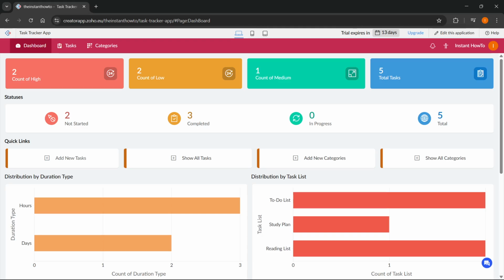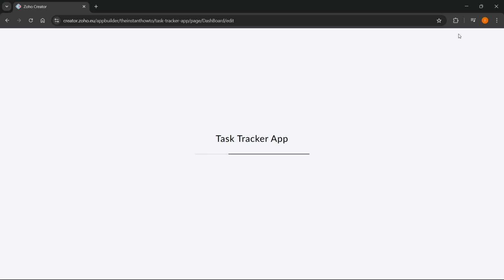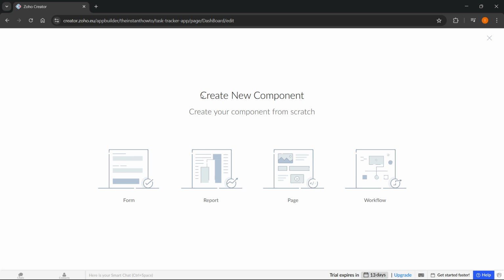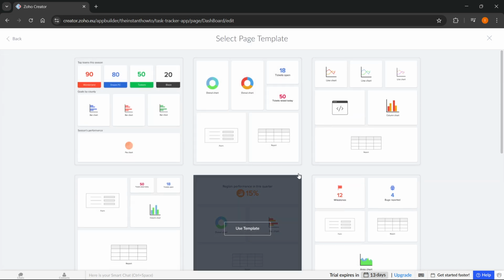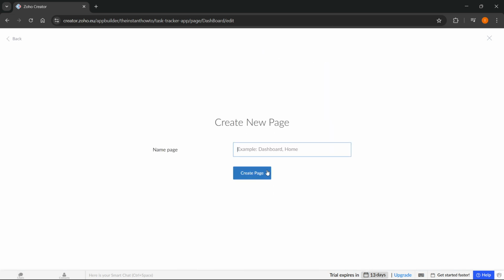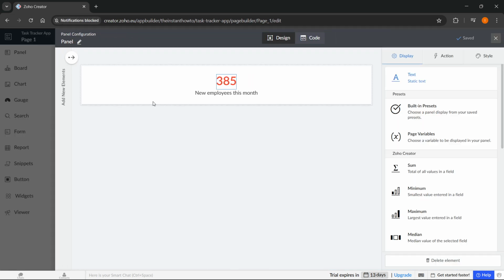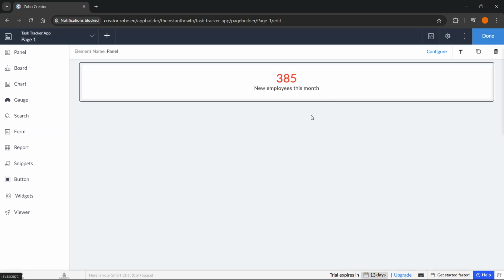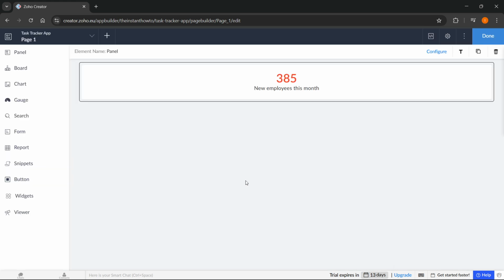How To CREATE PAGE In Zoho Creator (QUICK & EASY) 2026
In this video, I'll show you how to create a page in Zoho Creator. This is a complete guide on how to design and set up pages step by step in Zoho Creator in 2026. If you're looking to build pages quickly and easily for your applications, this video will guide you through the process!